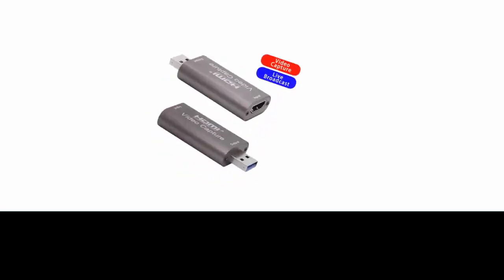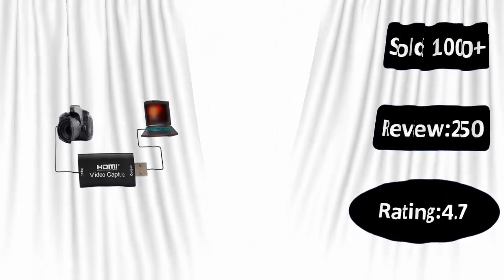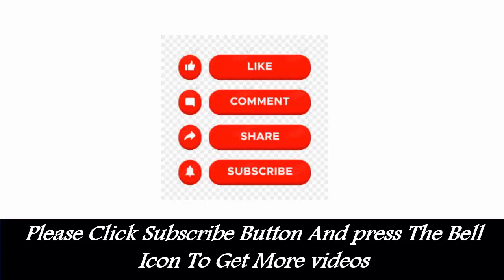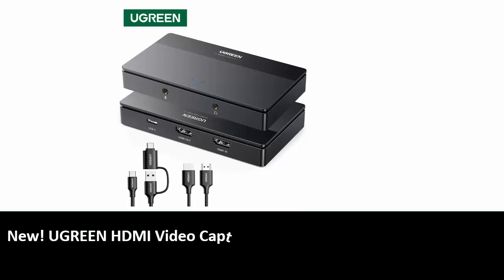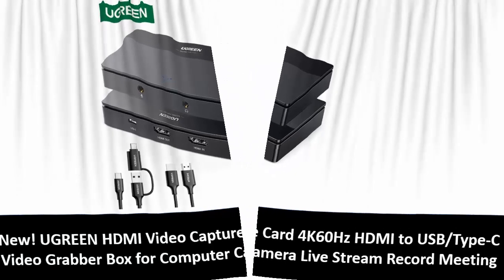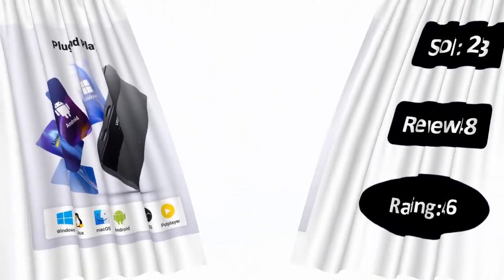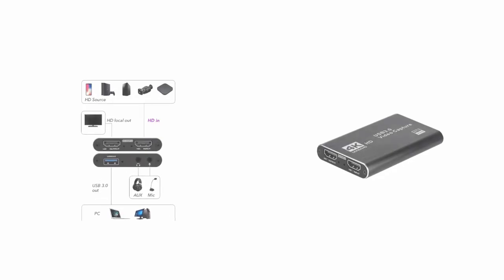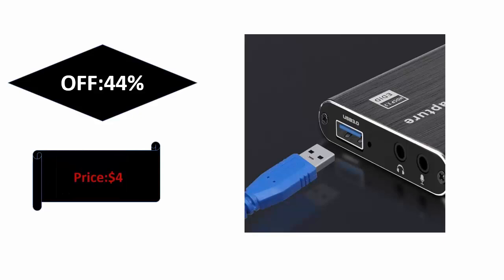Top 5 Best HDMI Video Capture Card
Md.Sekandar Ali